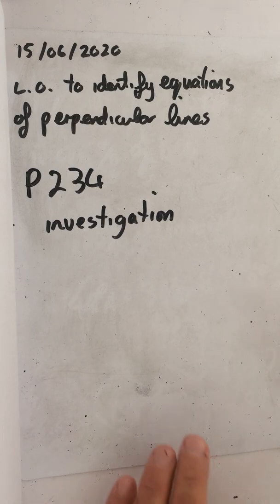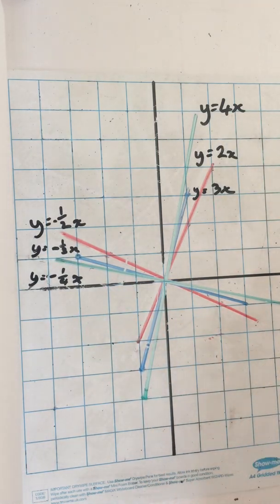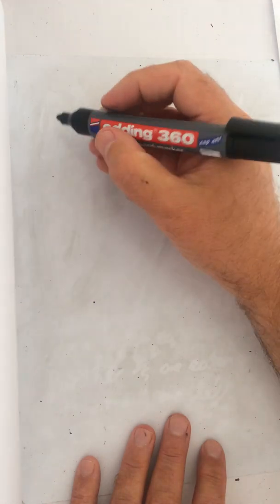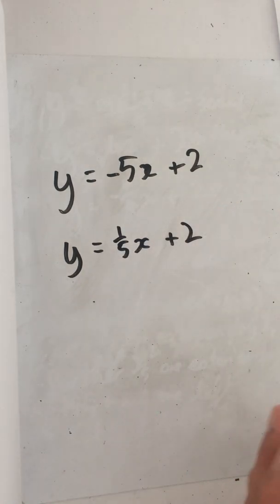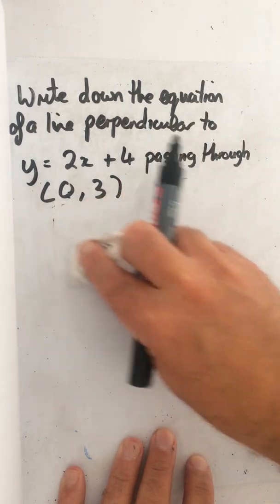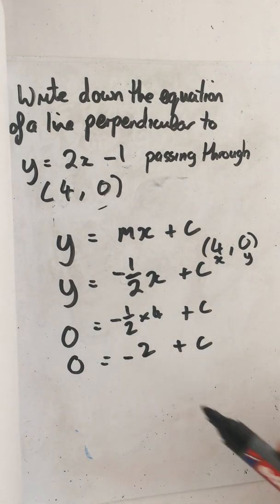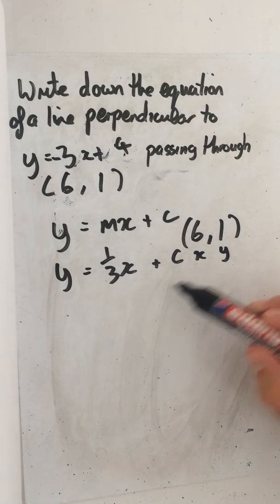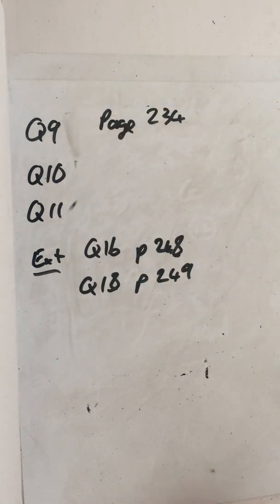Year 8 Set 1 WB 15/06/2020 Lesson 1